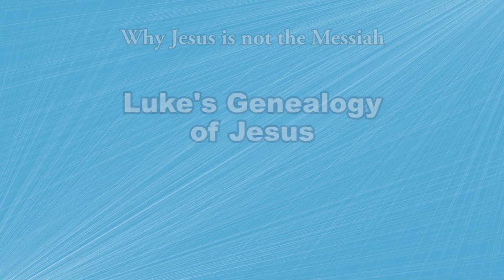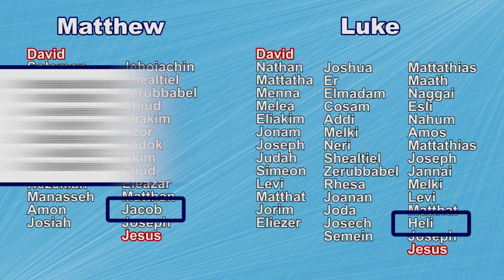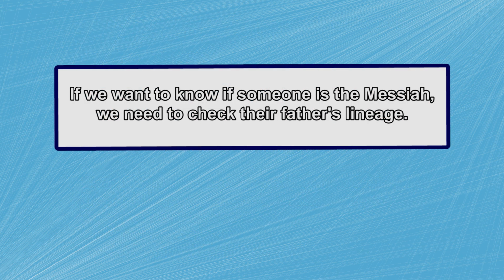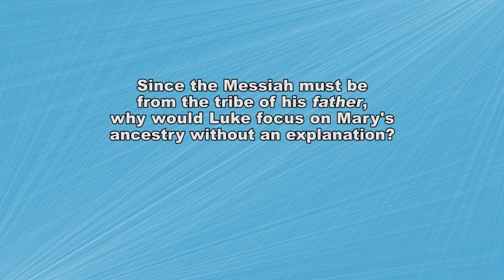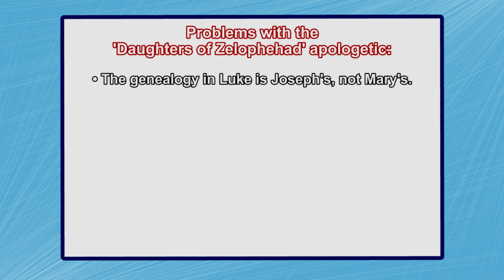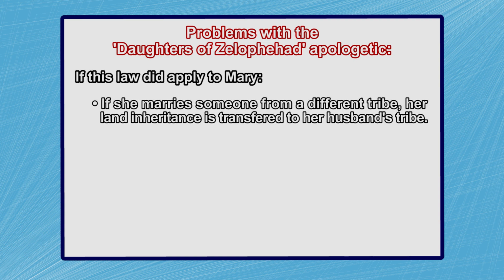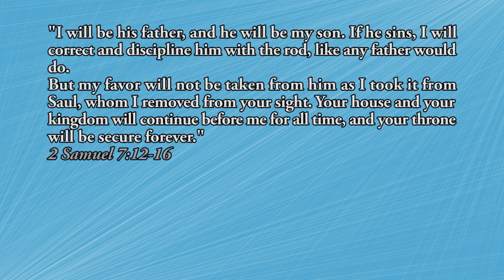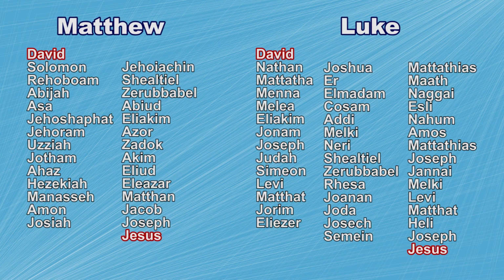Luke's Genealogy of Jesus (Why Jesus is not the Messiah 1)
Does Luke record Joseph's ancestors or Mary's?